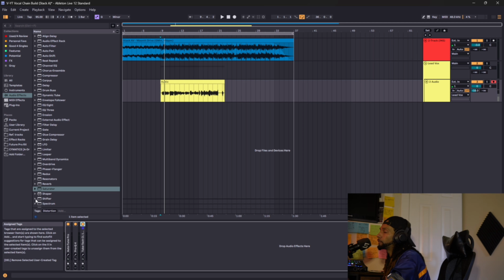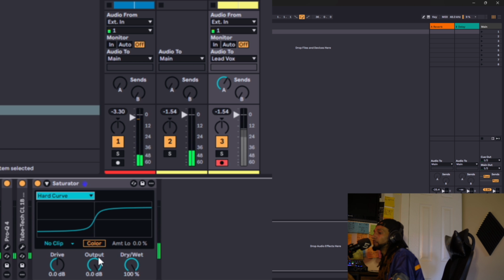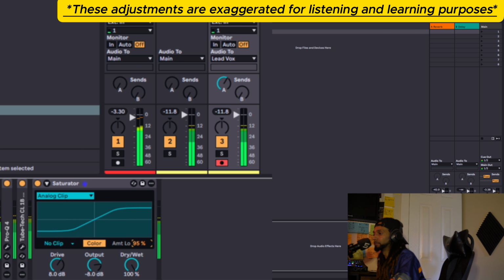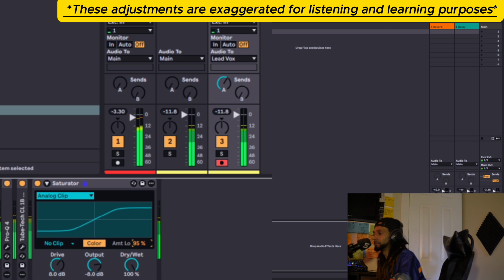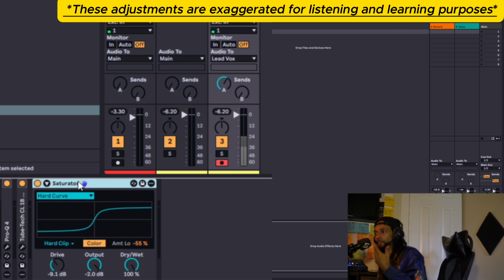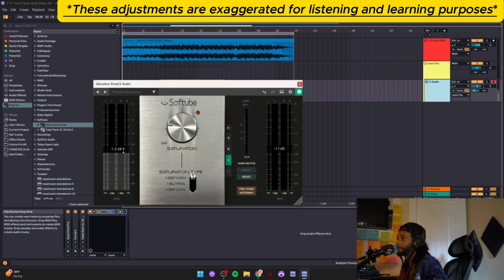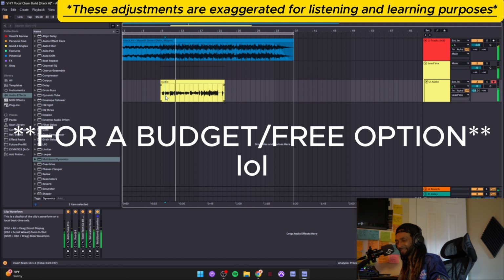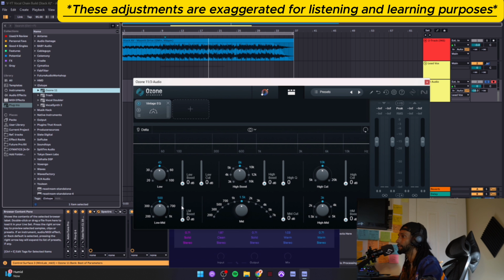Simple Saturation for Beginners (using stock, free and paid plugins)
Here's a tutorial on how I use saturation when mixing!

This will cover the fundamentals of saturation; including the settings and how they function, along with some best practices I like to abide by. We'll be covering the Ableton stock Saturator (goated), Softube's 'Saturation Knob' (our free plugin for this video), and Spectre (a paid plugin by WavesFactory).

The Ableton Stock Saturator is exclusive to Ableton Live, but you can try an Ableton free trial on their site listed below (along with the links to the saturation plugins used in the video):